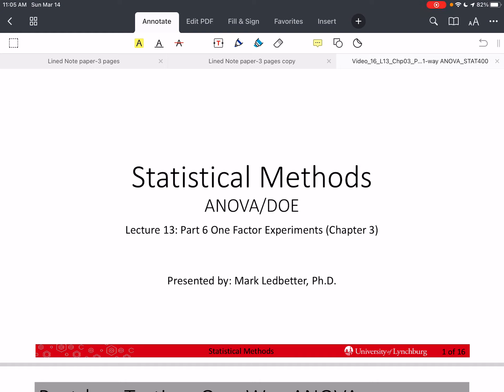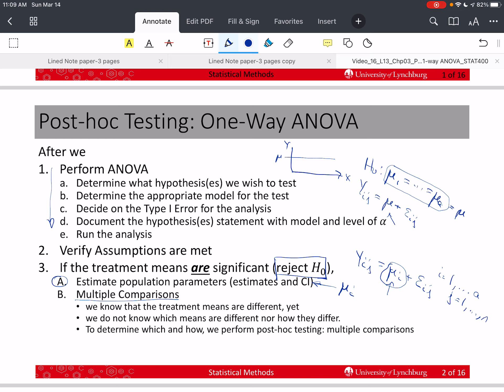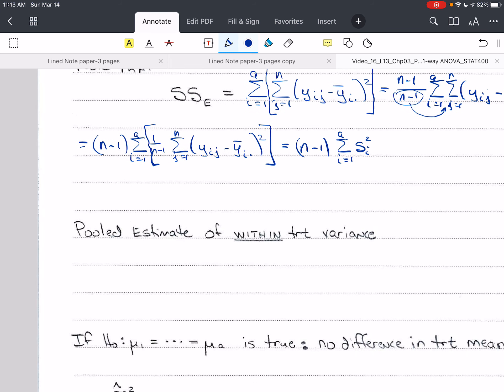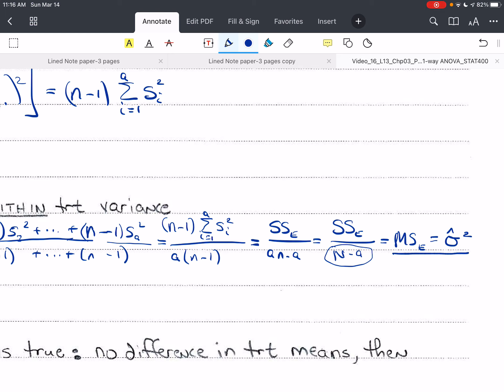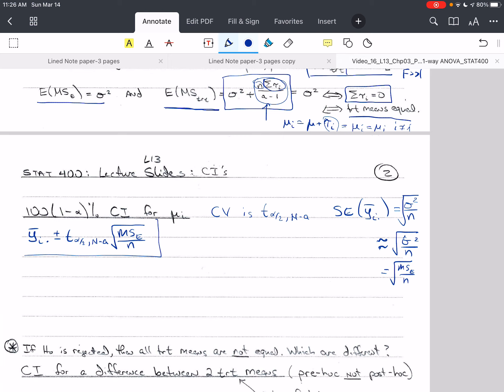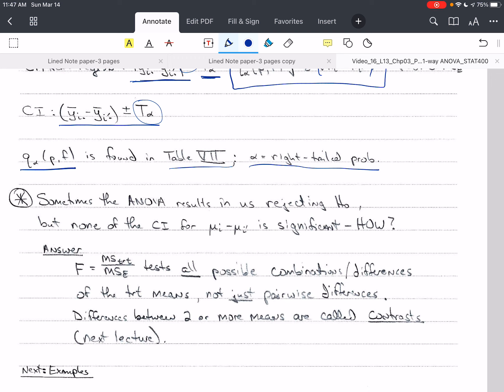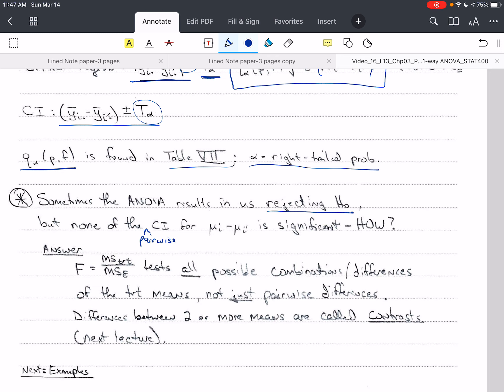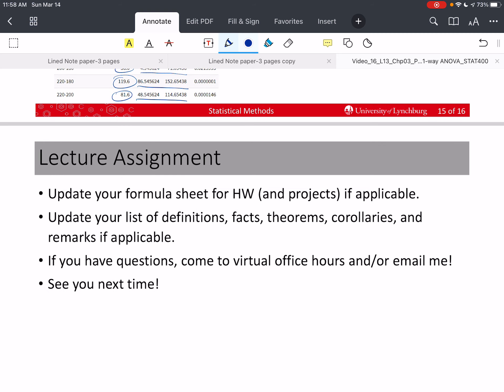ANOVA/DOE Chapter 03 Part 6 One-way ANOVA (Statistical Methods)